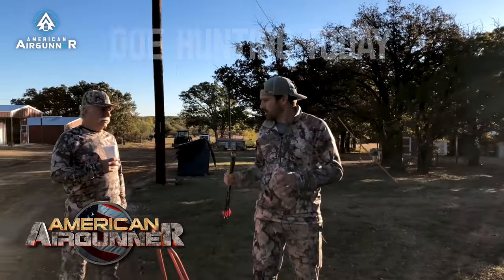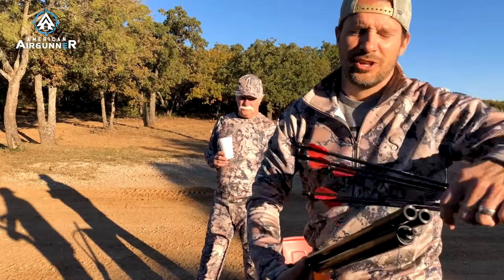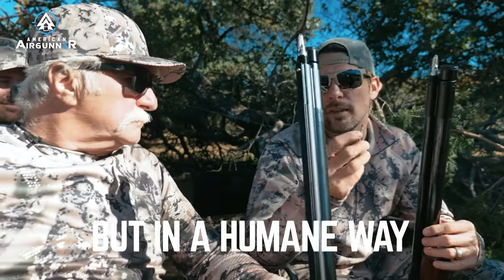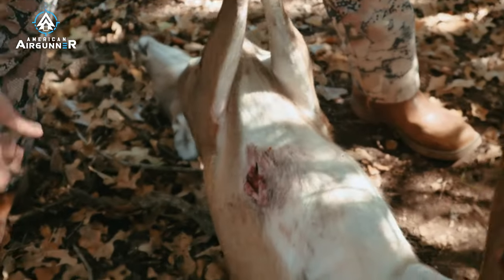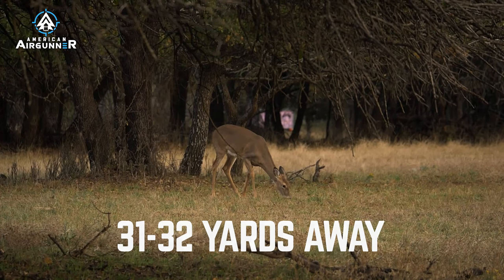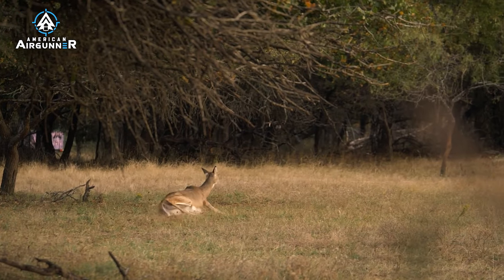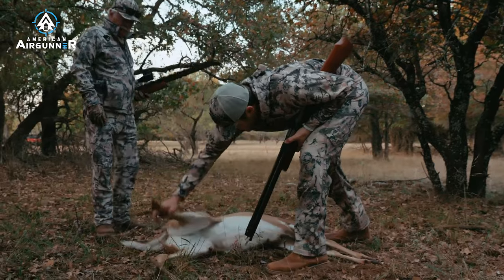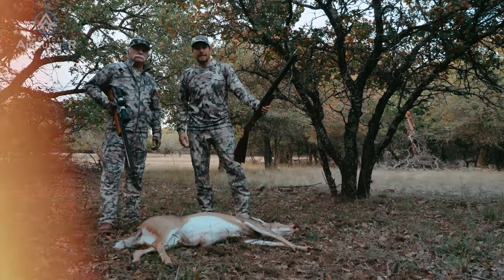Airgun Doe Harvest and Seneca Wing Shot II | American Airgunner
Maintaining a healthy deer population is hugely important and a great opportunity to showcase the ability of an airgun. Did you know that harvesting one doe can have as much of an impact if not more than harvesting a buck? The Doe not only carry, but also raises the offspring into adulthood. For this reason, heard management often begins with thinning the doe population. Today, Rossi and his dad Roscoe head into a Texas Ranch to help thin out their deer population before excessive damage to foliage and disease can set it.

The tool of choice for this mission is the .50 caliber airgun Seneca Wing Shot. Their ammo is a little unusual. They won't be shooting slugs, pellets or shot. These professional airgunners will be utilizing the Air Venturi Air Bolt. Great for short range hunting and just as lethal and accurate as any bow of crossbow on the market today.

Need a new target or maybe looking for a good USED Airgun? Checkout @UtahAirguns for the latest selection.